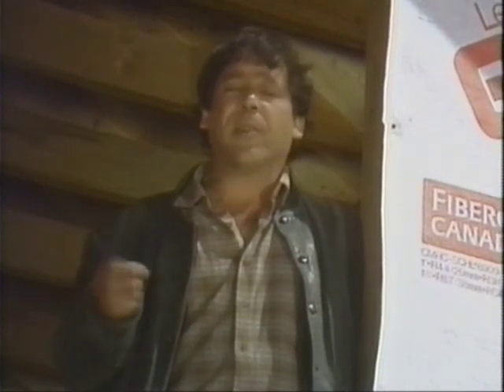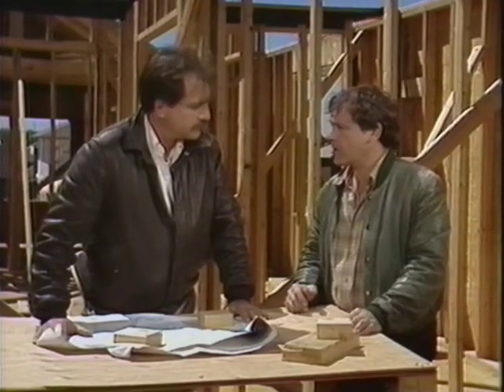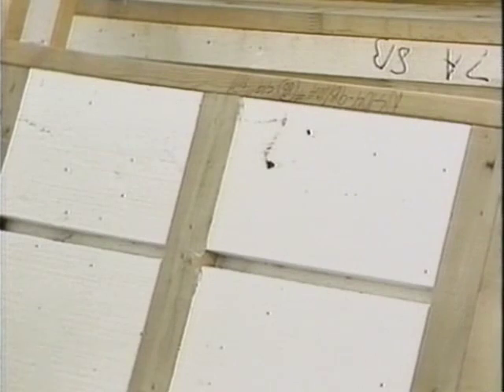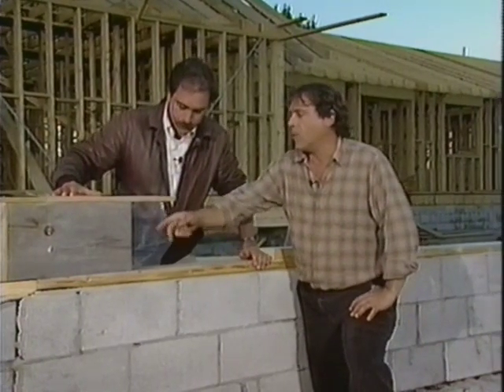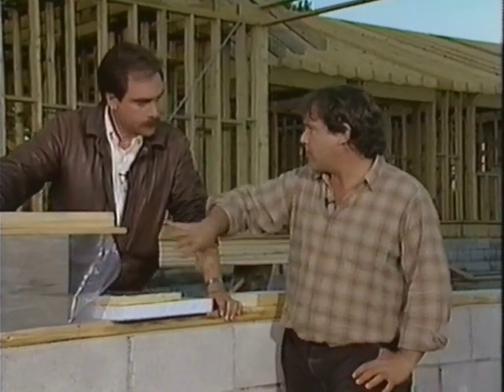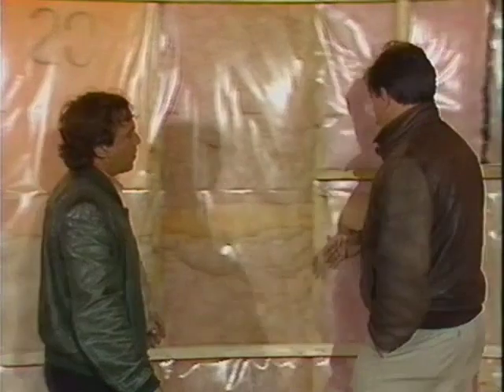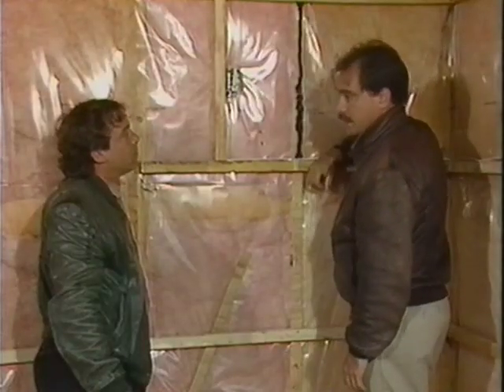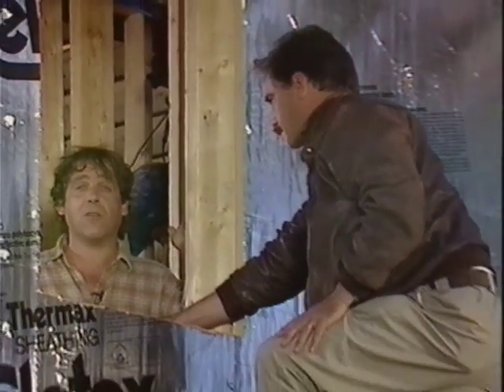How to Frame a Stud Wall and Frame a Partition Wall